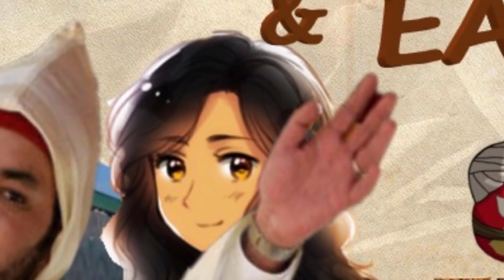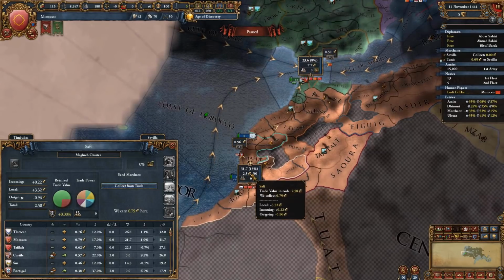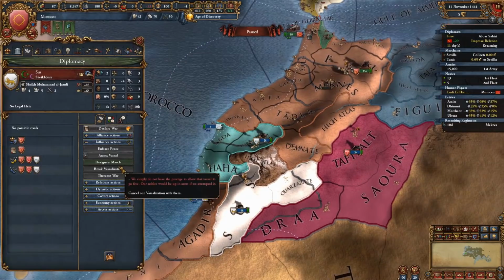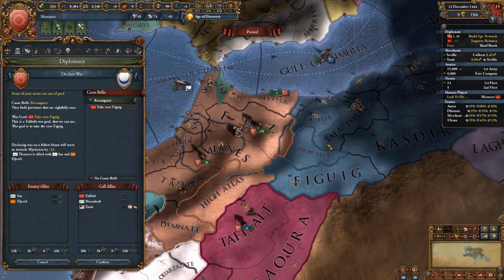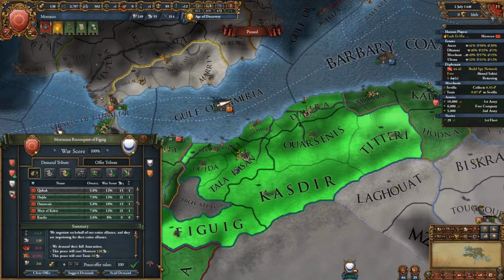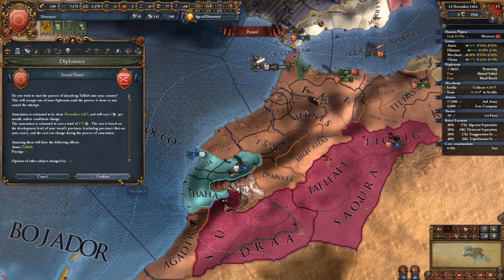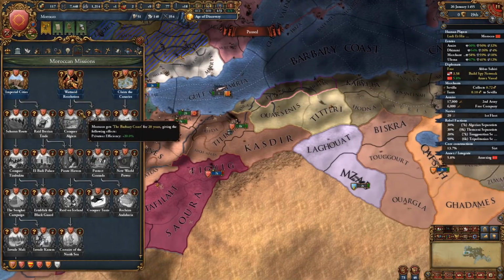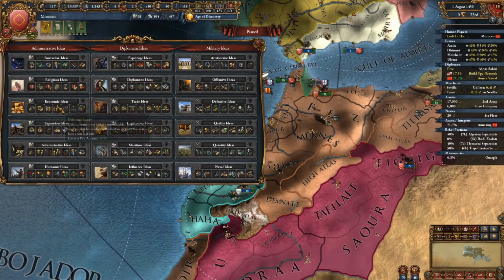EU4 Morocco Guide I Early Wars & Vassal Swarm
An EU4 Morocco Guide focusing on the Early Wars against Tlemcen, Castille, and the North African nations, and how to manage your eu4 1.30 estates, diplomacy, expansion path and ideas.

EU4 1.30 Emperor definitely has changed the way eu4 1.30 morocco is played, or better yet EU4 1.30 morocco is played, with new tactics and expansion paths.  After getting your initial eu4 1.30 african lands from eu4 1.30 tlemcen, you will have to declare on the eu4 1.30 granada and eu4 1.30 castille.

📂Timestamps:
00:00 - Structure Explained
00:45 - Estates & Economy
03:28 - Diplomacy & War Preparations
08:40 - Early Wars
15:03 - Missions
18:28 - Ideas
20:11 - Patrons

This eu4 1.30 morocco guide shows the starting moves needed to get  eu4 1.30 tlemcen and eu4 1.30 tunisia lands under your control. It also talks about the expansion into eu4 1.30 castille and eu4 1.30 aragon, as well as expanding into eu4 1.30 portugal and eu4 1.30 granada . It also talks about eu4 1.30 andalusia.

The EU4 1.30 Emperor DLC adds a lot of flavor and new mechanics to the game, such as the new eu4 1.30 mercenary or eu4 1.30 mercenaries rework, eu4 1.30 catholic faith reword, eu4 1.30 hussite faith, eu4 1.30 estates mechanics, eu4 1.30 hungary trade node and eu4 1.30 valencia trade node, that split the genoa trade node in half.

The following DLC is used in this series:

Eu4 1.30 Emperor DLC, Dharma, Rule Britannia, Cradle of Civilization, Third Rome, Mandate of Heaven, Rights of Man, Mare Nostrum, The Cossacks, Common Sense, El Dorado, Art of War, Res Publica, Wealth of Nations, and Conquest of Paradise.